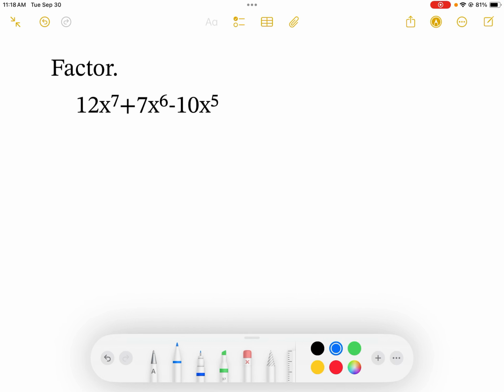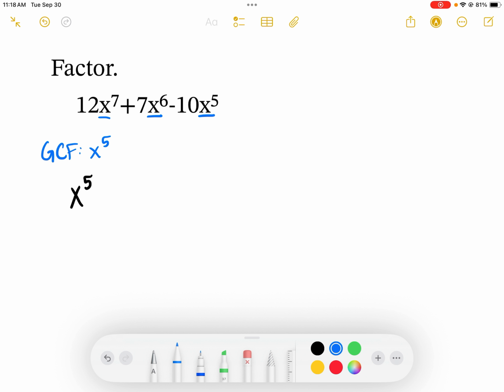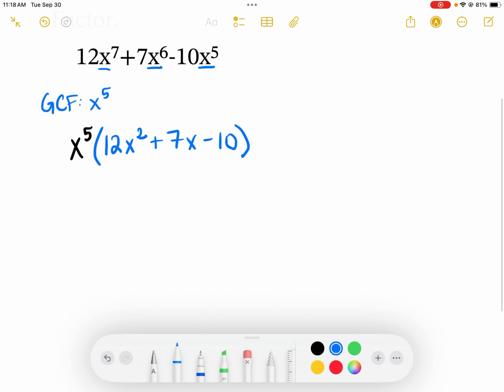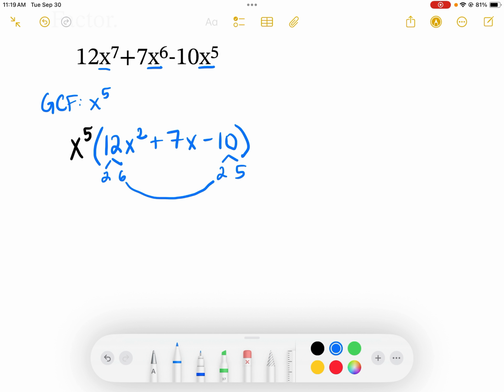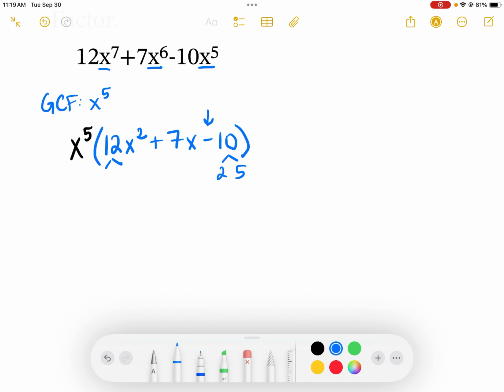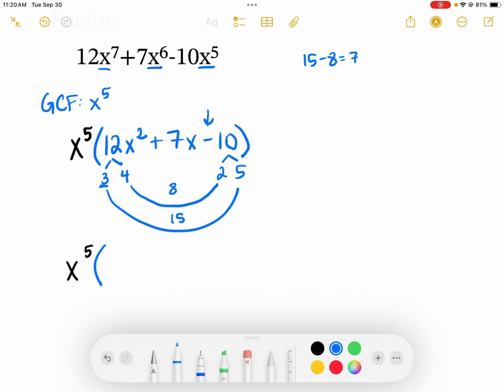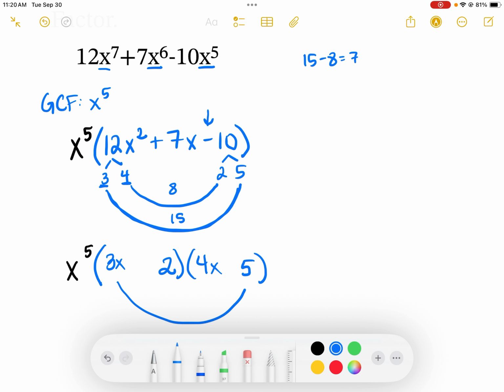M3H - Unit 3 Question 1 Review